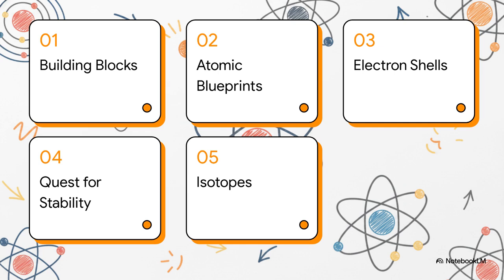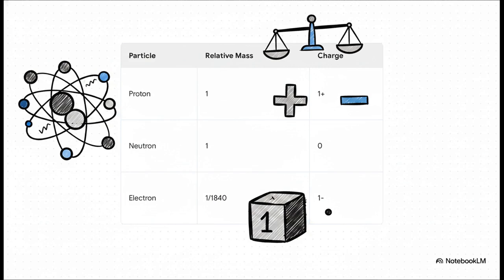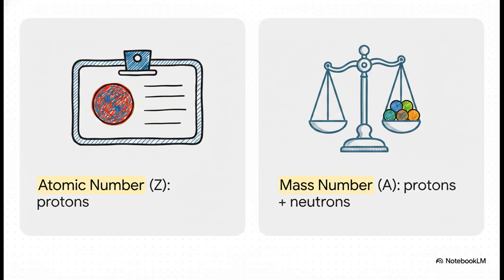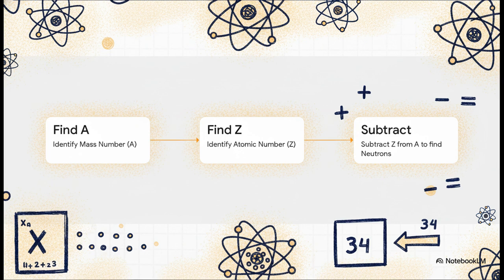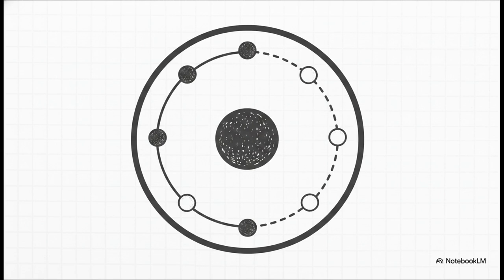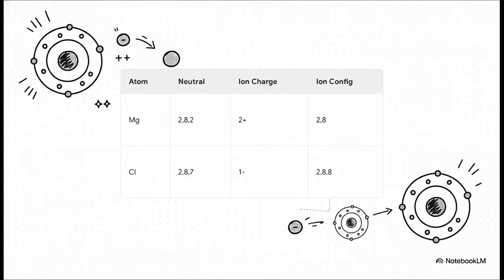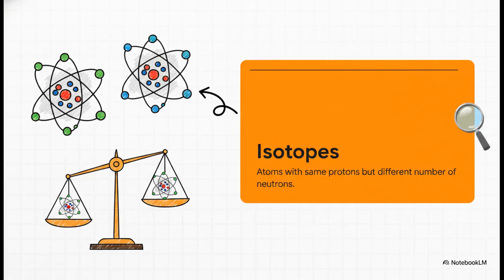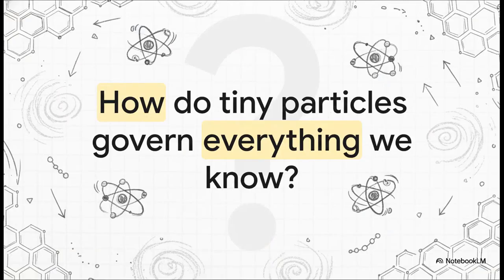#5070 #0620 Atomic structure, isotopes and Electronic configuration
The provided sources outline the fundamental concepts of atomic structure, isotopes, and electronic configuration.

### **Atomic Structure and Subatomic Particles**
All matter is composed of **atoms**, which are made up of three subatomic particles: **protons, neutrons, and electrons**.
*   **The Nucleus:** Located at the center of the atom, it contains protons and neutrons (collectively called **nucleons**). Because electrons have negligible mass, nearly all of an atom's mass is concentrated here.
*   **Electron Shells:** Electrons move rapidly around the nucleus in orbital paths known as shells.
*   **Properties:** Protons have a **$1+$ charge** and a relative mass of 1; neutrons are **neutral (0 charge)** with a relative mass of 1; and electrons have a **$1-$ charge** with a negligible relative mass of $1/1840$.

### **Atomic and Mass Numbers**
Elements are defined and organized on the Periodic Table based on these numbers:
*   **Atomic Number (Z):** This is the number of protons in the nucleus. In a neutral atom, the number of protons is always equal to the number of electrons.
*   **Mass Number (A):** Also called the nucleon number, this is the total sum of protons and neutrons. The number of neutrons can be calculated by subtracting the atomic number from the mass number ($A - Z$).

### **Isotopes and Relative Atomic Mass**
**Isotopes** are different atoms of the same element that have the same number of protons but a **different number of neutrons**.
*   **Properties:** Because they have the same electronic configuration, isotopes share the **same chemical characteristics**. However, their different masses result in different **physical properties**, such as density, melting point, and boiling point.
*   **Relative Atomic Mass ($A_r$):** Since atoms are too small to weigh conventionally, their masses are measured relative to **$1/12^{th}$ the mass of a Carbon-12 atom**. $A_r$ is the average mass of all the isotopes of an element, taking into account their relative abundance.

### **Electronic Configuration**
The arrangement of electrons in shells is called **electronic configuration**.
*   **Shell Filling:** Electrons fill the shells closest to the nucleus first. For the first 20 elements, the first shell holds **2** electrons, the second holds **8**, and the third holds **8**.
*   **Periodic Table Links:** The number of occupied shells corresponds to an element's **period**, while the number of electrons in the outermost (valence) shell corresponds to its **group**.
* **Stability:** Atoms are most stable when their outer shells are full. **Noble gases** (Group VIII) are unreactive because they naturally possess full outer shells. Other atoms react by losing, gaining, or sharing electrons to achieve this stable state. chemistry #9701 #0620 #5070